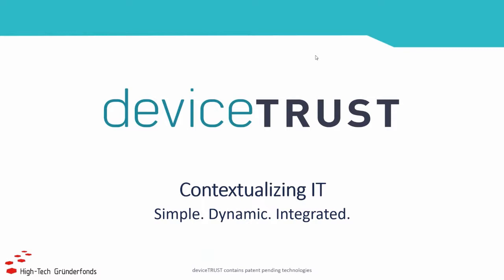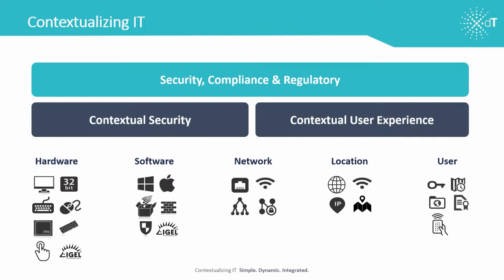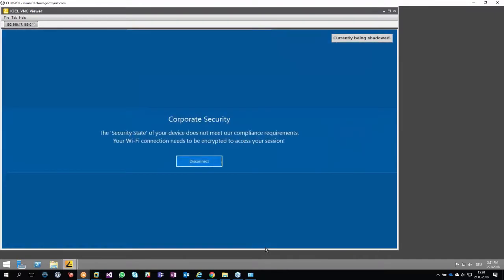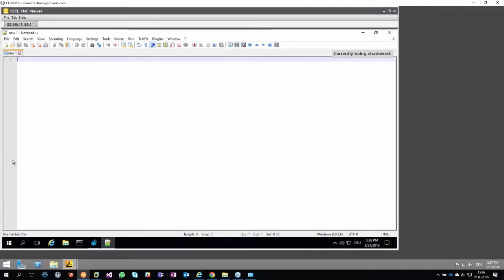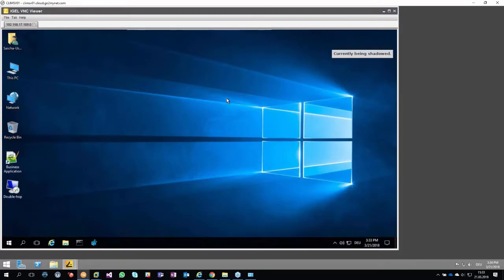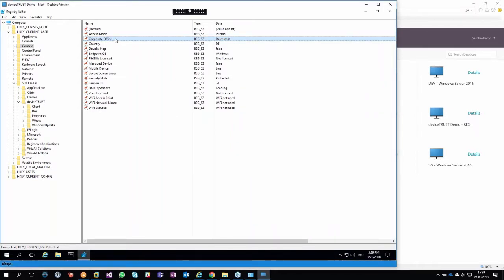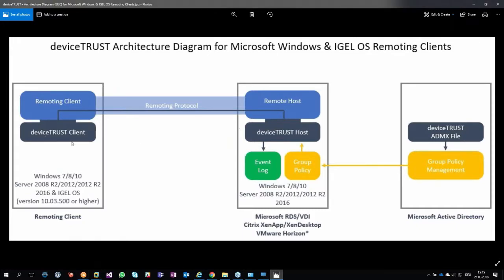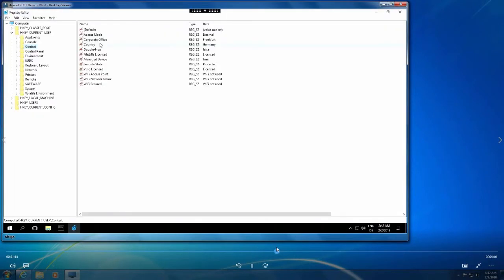deviceTRUST Contextual Security Webinar - IGEL Community #1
For our first webinar, I’m happy to have deviceTRUST with us to discuss contextual security,  their deviceTRUST solution and how it fits within the IGEL platform.

Join to learn:

   •    What is Contextual Security
   •    deviceTRUST deep-dive
   •    IGEL / deviceTRUST integration
   •    Much more!